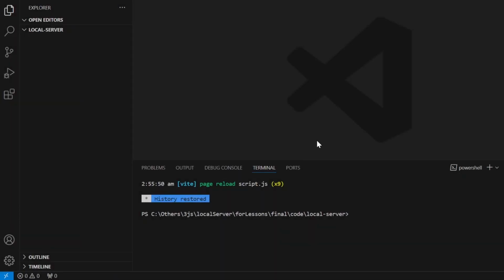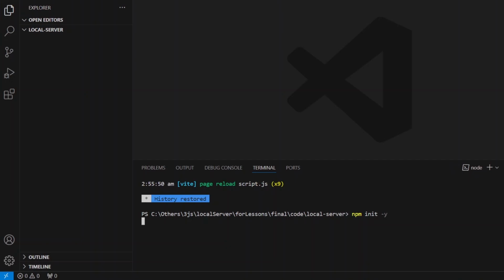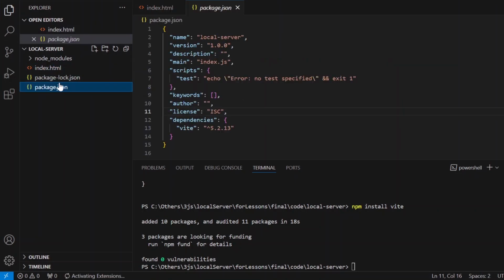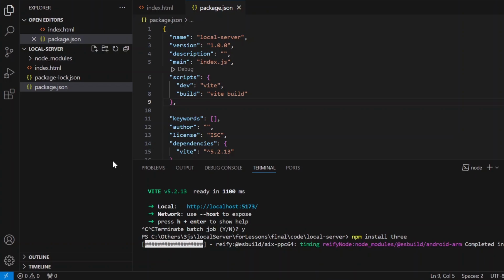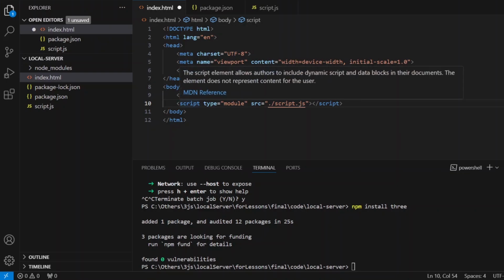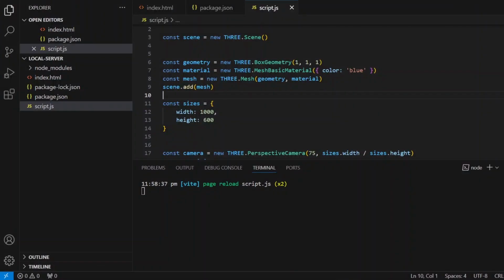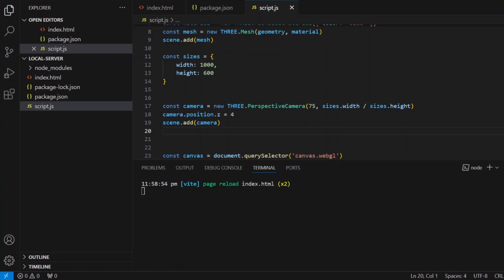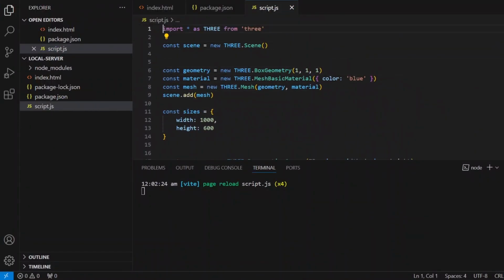How to setup Local Server to work with Three JS